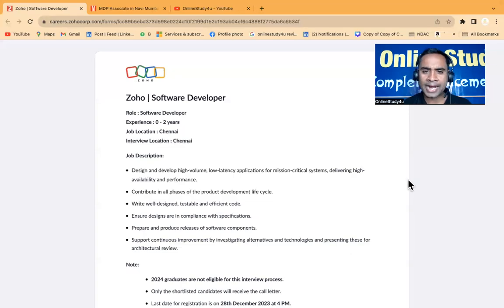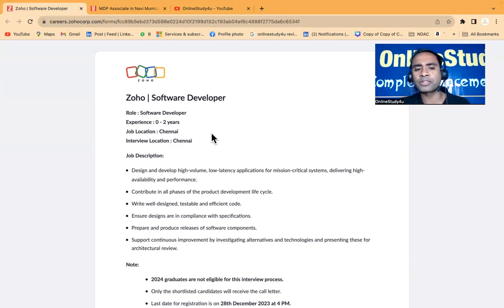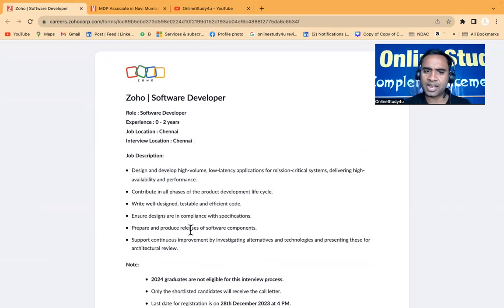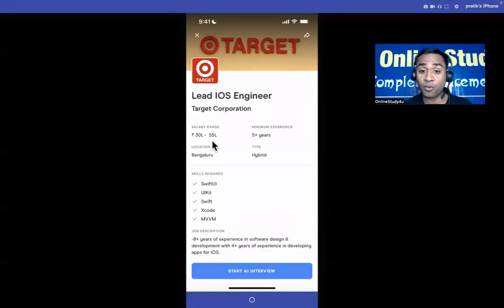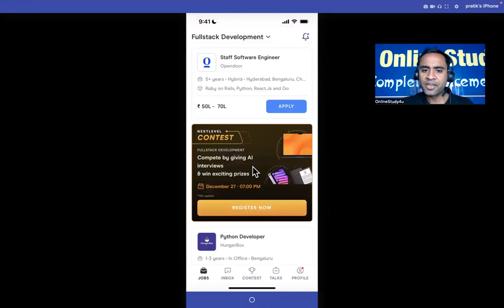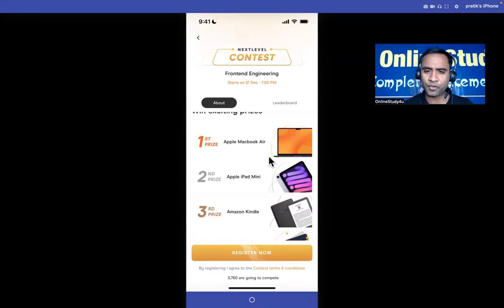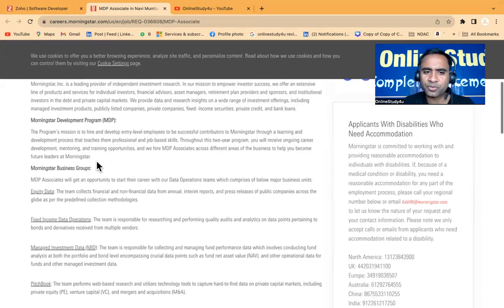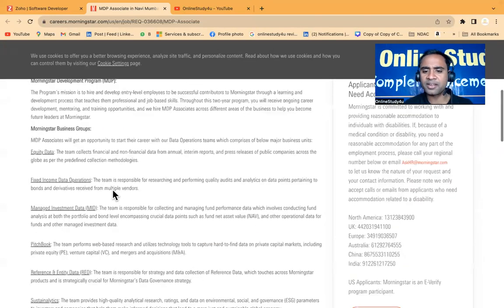🔴MorningStar Hiring |Zoho Off-Campus Hiring | Batch 2021-2023 | Joining December 2023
TCS hiring
tcs hiring
software hiring
jobs freshers
fresher hiring
freshers hiring
Hiring freshers
STEP internship
product company
summer internship
off campus
freshers hiring
Hiring freshers
STEP internship
product company

accenture layoff, accenture firing, accenture hiring 2020, accenture hiring 2021, work from home today, today hiring,
accenture fired 19000 employee, what is bench employee, accenture firing, accenture hiring, accenture off-campus jobs,
accenture terminating , accenture fires 19000 employee, accenture new hiring, accenture onboarding, workfromhome, parttimejob, work from home jobs, part time jobs